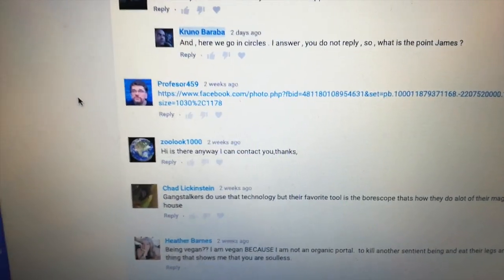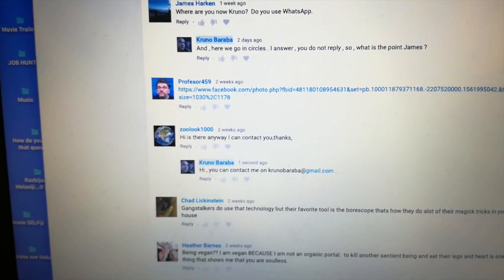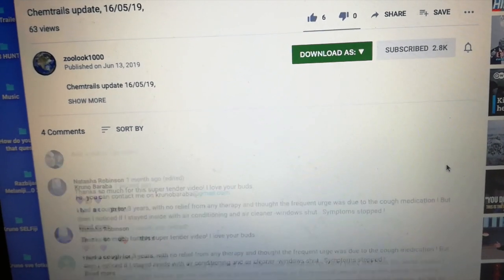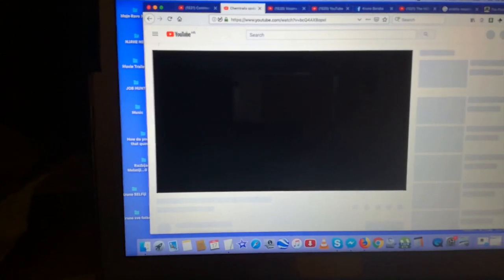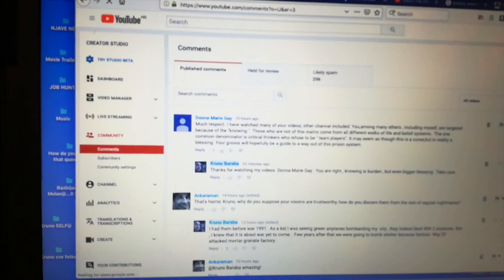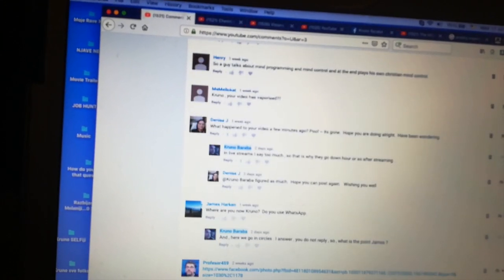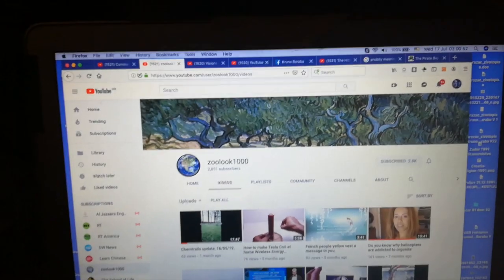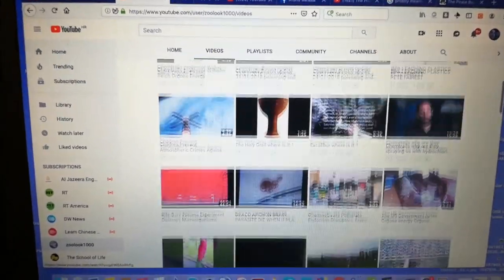AI blocking communication with Zoolook1000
AI , Hive Mind , Evil , etc. has intelligent way of operating . It always leaves doors for Plausible Denial , like in this example . Zoolook1000 did manage to leave he’s comment , so “ YouTube works “ and reason why I can’t answer is “ Something gotta be wrong in the software , but it is fine , just a glitch “ …
But , it is repeating . This reminds me on situation with Sergej from Kopar ,Slovenia . For many days , I was unable to send him email to gmail address and vice versa . We were sitting next to each other and trying to send emails . It did not work , but gmail in general worked just fined . And so on .
So , just sharing tales from the Matrix .